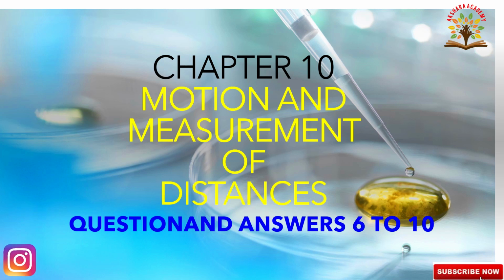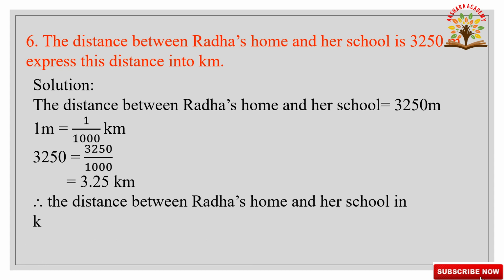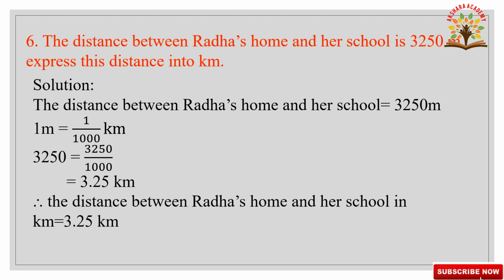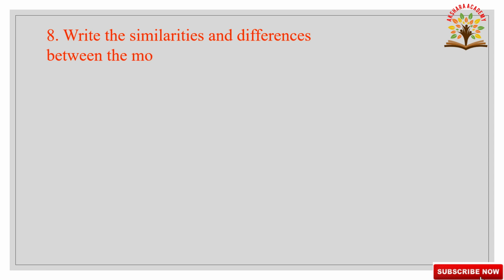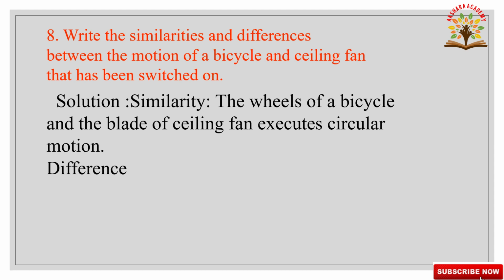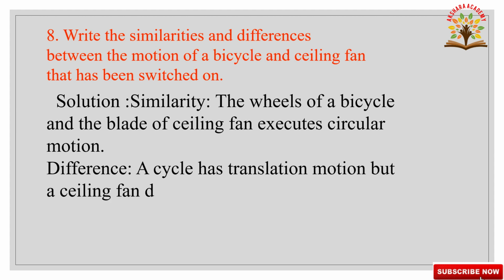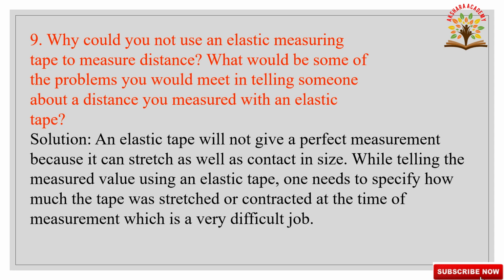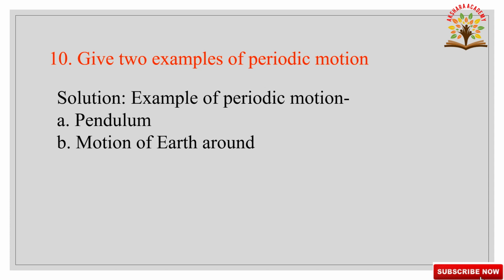MOTION AND MEASUREMENT OF DISTANCES | QUESTIONS AND ANSWERS | 6 TO 10 | CBSE CLASS 6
Questions and answers from 6 to 10 in the lesson motion and measurement of distances, cbse class 6